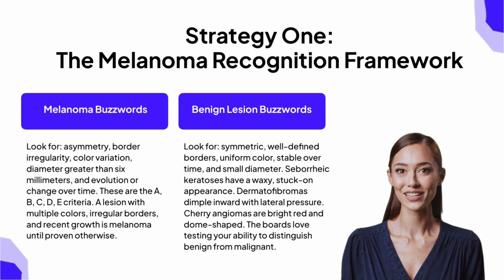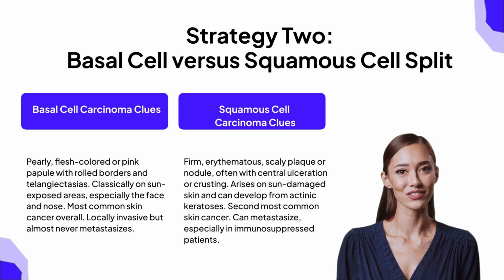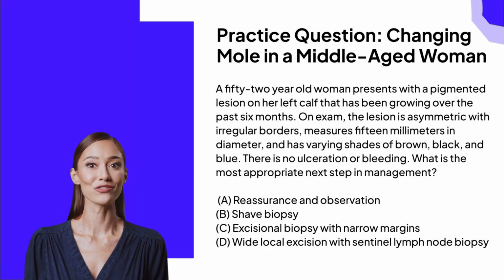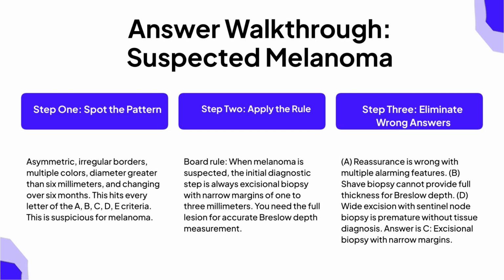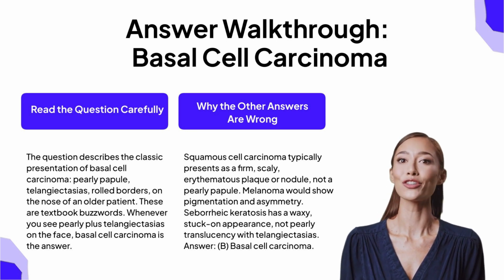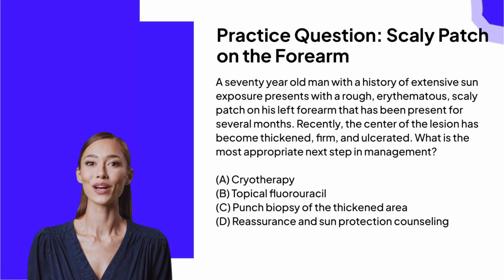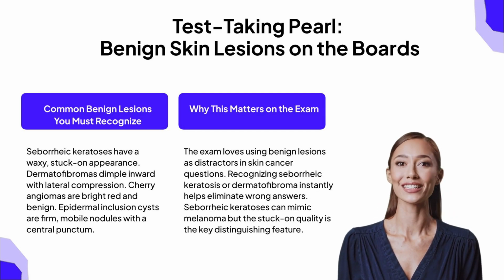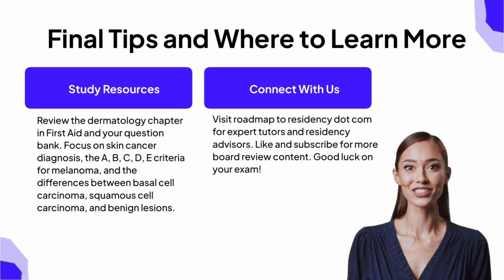USMLE Step 2 CK Skin Cancers & Lesions | High-Yield Dermatology Review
Master the most high-yield dermatology lesions for the USMLE Step 2 CK exam. In this video, we break down how to differentiate malignant skin cancers from benign lesions, spot classic question stems, and choose the correct next step in management.
Perfect for shelf exam prep, Step 2 CK, and Step 3 review!

KEY CONCEPTS COVERED:

● Melanoma: Depth of invasion (Breslow depth) as the most important prognostic factor. Remember the ABCDEs!
● Basal Cell Carcinoma: Pearly papules, telangiectasias, and central ulceration (rodent ulcer) on sun-exposed areas.
● Squamous Cell Carcinoma: Keratin pearls, actinic keratosis precursors, and lower lip lesions.
● Actinic Keratosis: Sandpaper texture, risk of progressing to SCC. Treatment with 5-FU or cryotherapy.
● Benign Lesions: Seborrheic keratosis ("stuck-on" appearance, Leser-Trélat sign), dermatofibromas (dimple sign), and more.